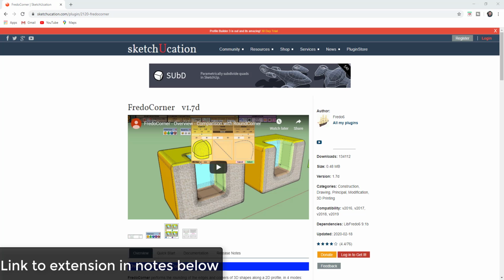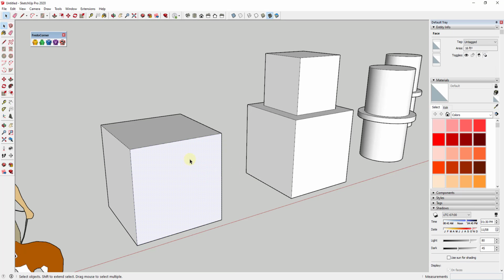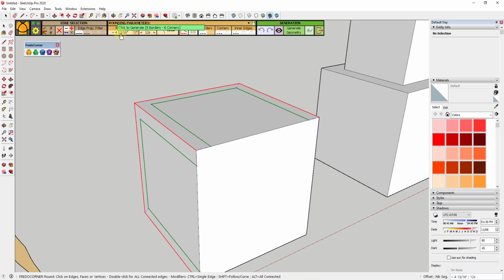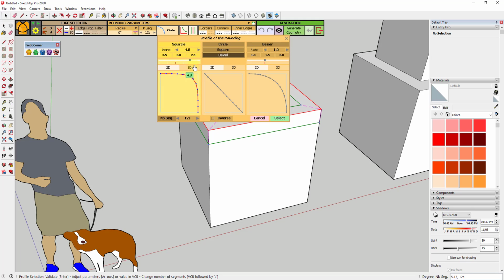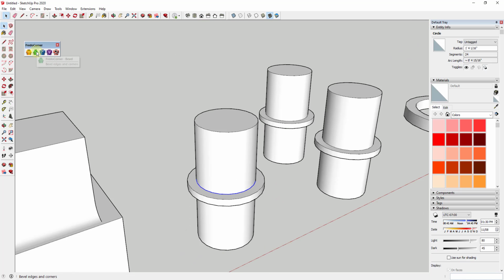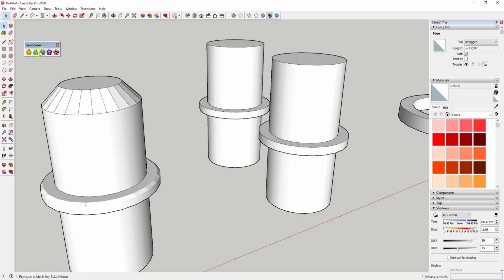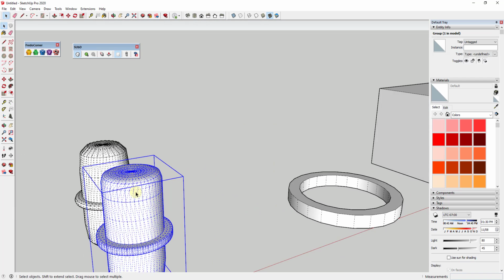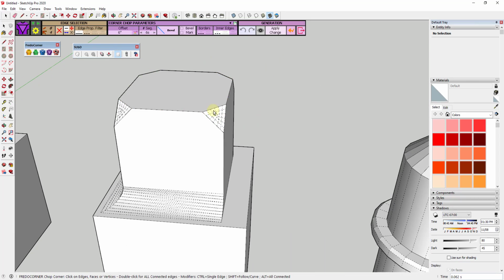Rounding CORNERS AND EDGES with FredoCorner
In today's video, we check out the SketchUp extension FredoCorner from Fredo6 - this extension is specifically designed to help you round off edges, bevel corners, and set geometry up for subdivision modeling!